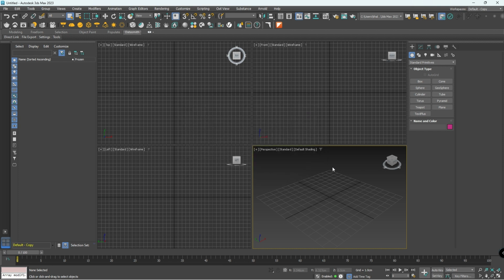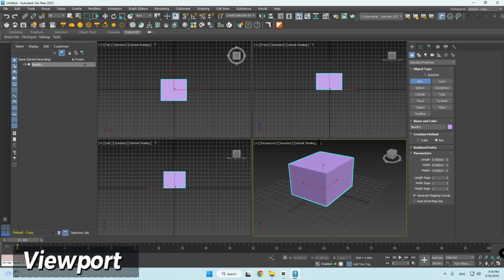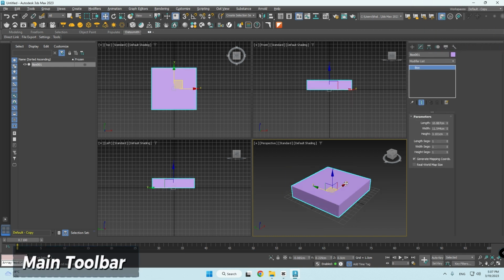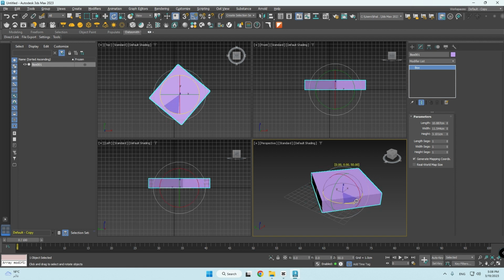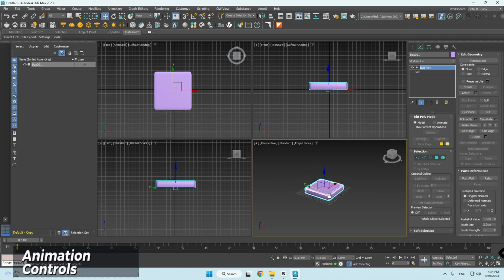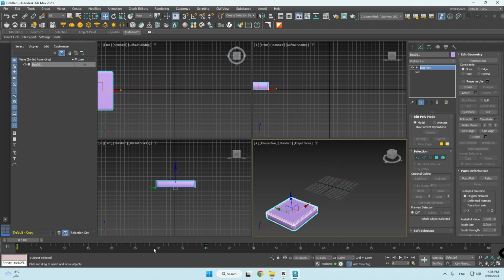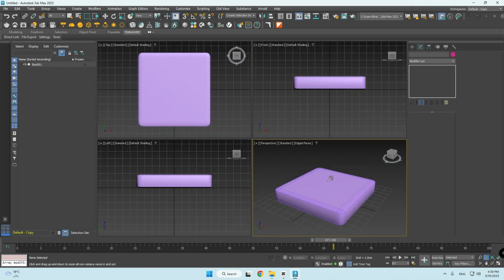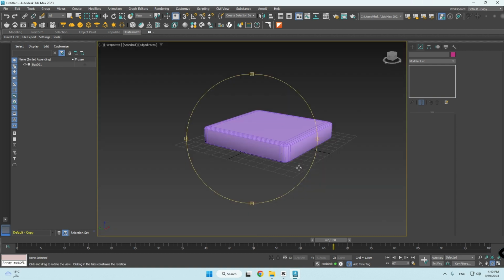1- 3ds max modeling tutorial - 3DS Max Interface for Beginners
In this tutorial, you'll learn the basics of the 3DS Max interface, including navigation, tool and menu access, customization, and more. Perfect for beginners looking to get started with 3DS Max!